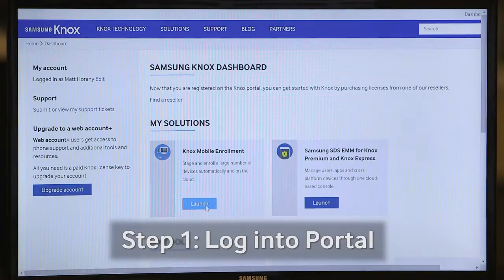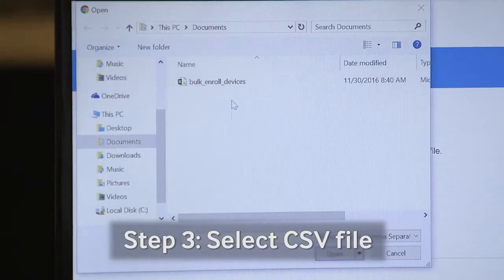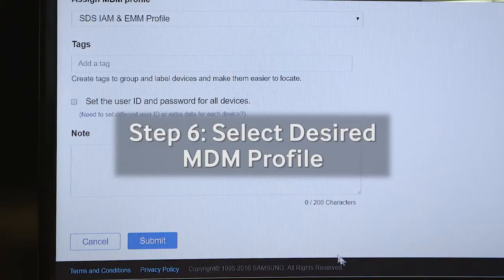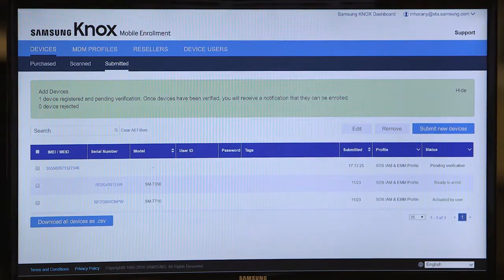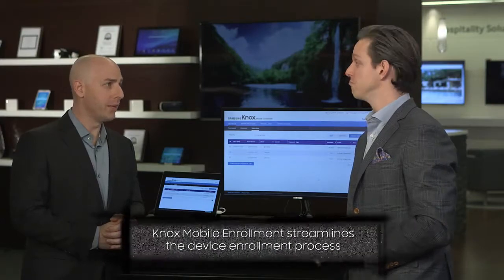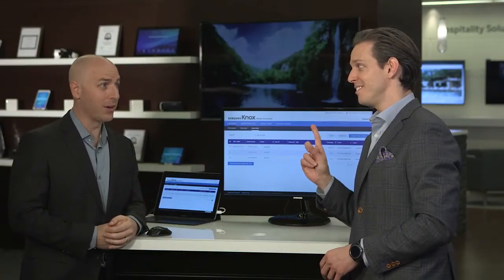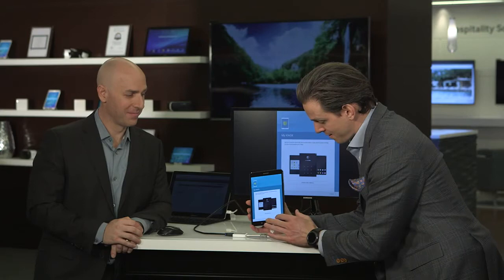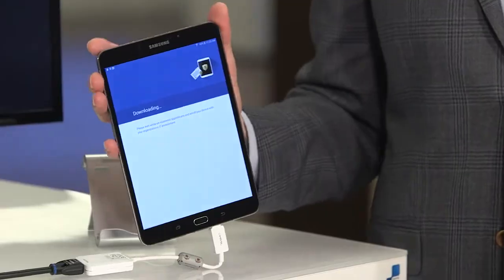How to Bulk Enroll Mobile Devices | SBTV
For IT administrators and end users as well, MDM solutions are critical to productivity, especially when faced with the need to enroll multiple devices. Knox Mobile Enrollment offers a streamlined solution, a single point of entry through which the IT administrator can quickly and easily bulk enroll mobile devices. Bulk enrollment simplifies management for the administrator and requires little end user interaction.
The system runs an automatic verification, after which the end user un-boxes the device and goes through the normal setup routine. At the end of the setup, Knox Mobile Enrollment will prompt the user for a username and password and then will automatically complete enrollment in the MDM.

That's all it takes. With MDM solutions like Knox Mobile Enrollment, a few easy clicks from the admin and a user login are all that's needed to get devices swiftly and simply enrolled. Watch the video to learn more about bulk enrollment.

See how enterprise mobility solutions are changing the way that employees work on a daily basis

HereÛªs Three Ways a Knox Device Enrollment Program Streamlines Mobile Security Management